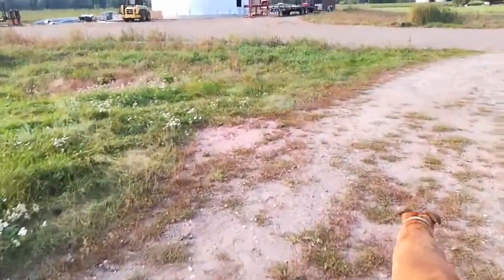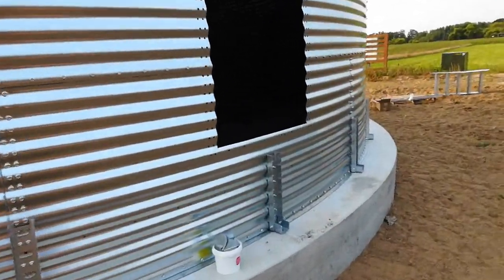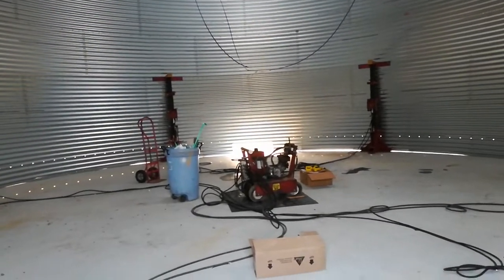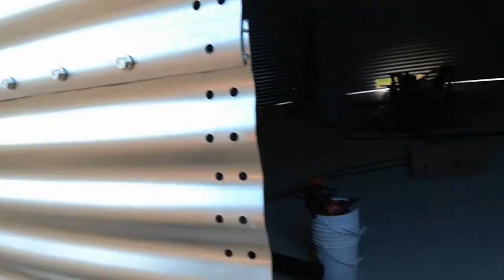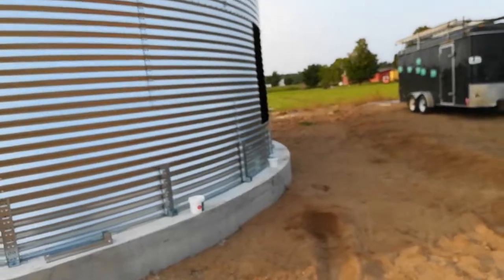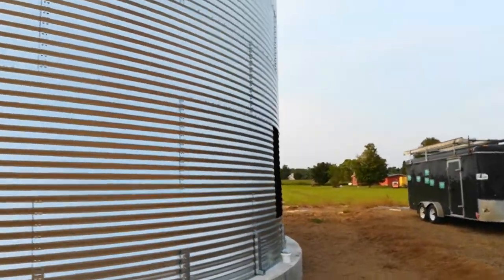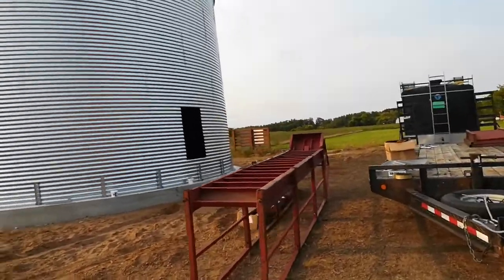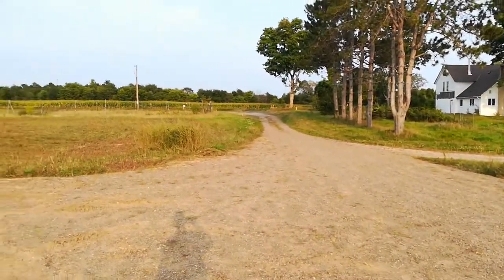Grain Bin Build #4: The Walls are Done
They've got all 6 rings up. Next are the augers.